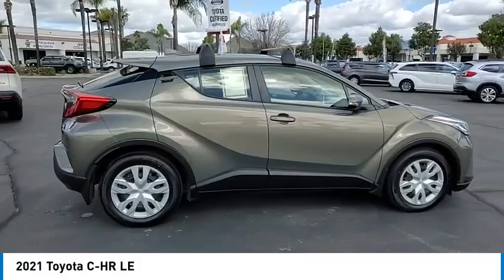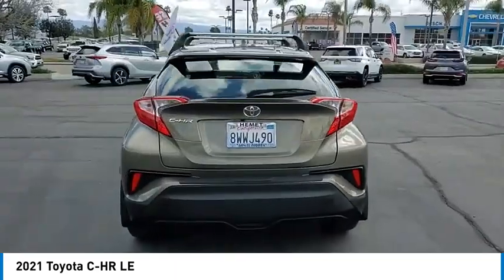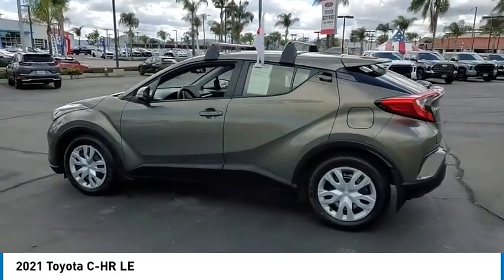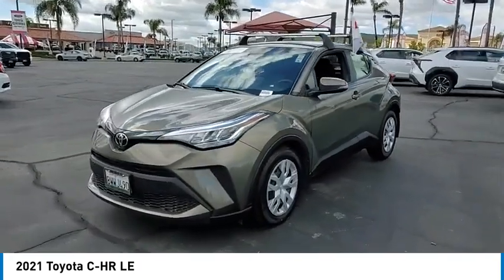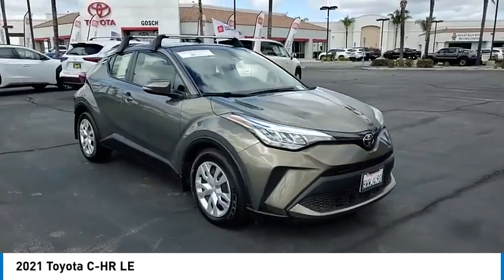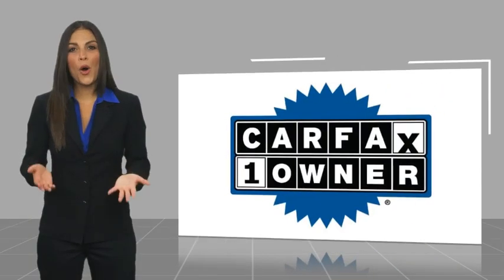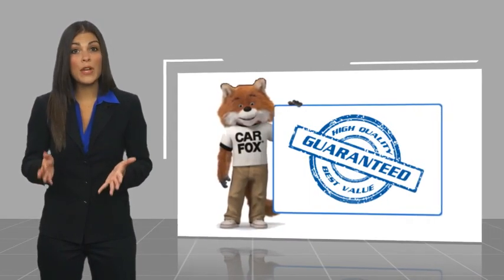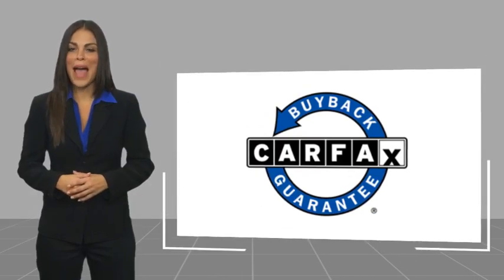2021 Toyota C-HR HEMET BEAUMONT MENIFEE PERRIS LAKE ELSINORE MURRIETA 128638C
2021 Toyota C-HR LE

Gosch Toyota
350 Carriage Circle